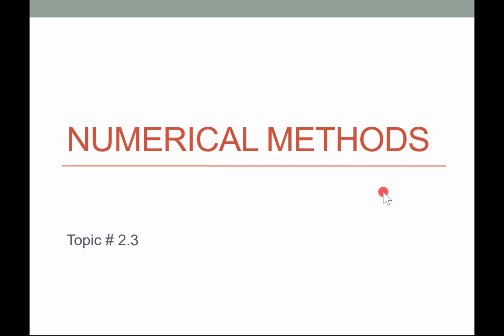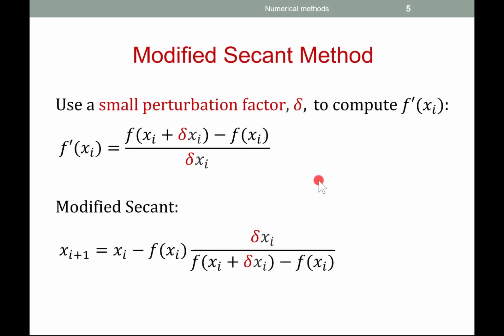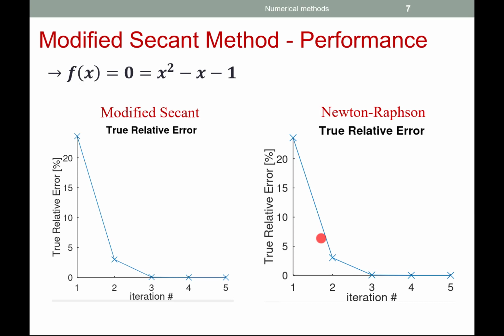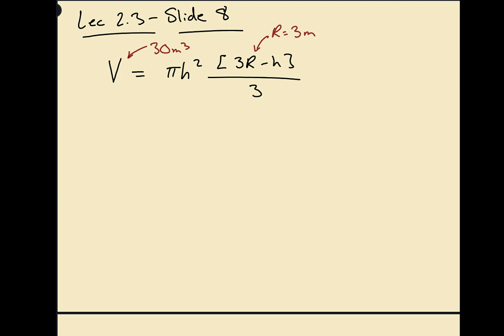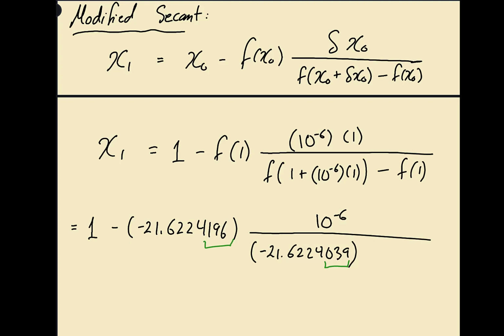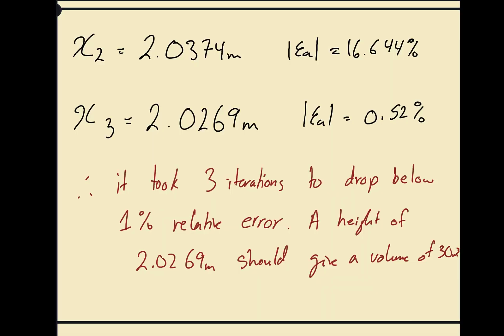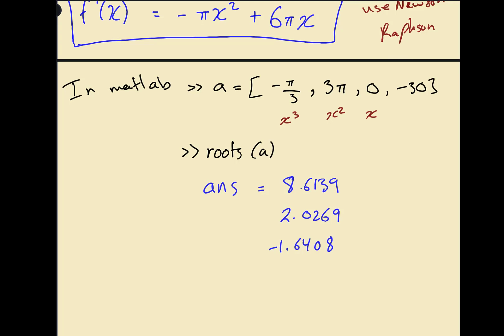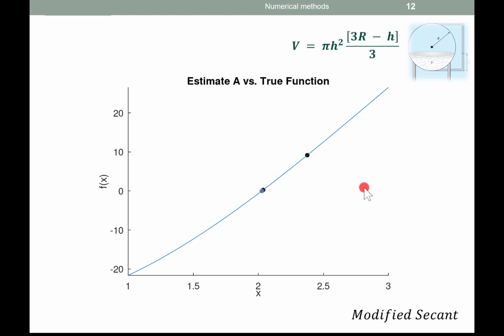Lec 2.3 - Secant & Modified Secant Method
A video on numerical methods used to find the roots of equations. This video focuses on the secant and modified secant method.